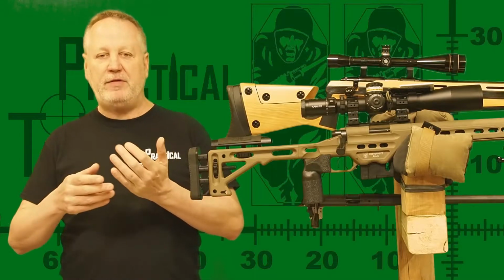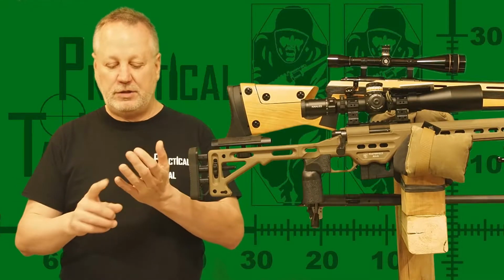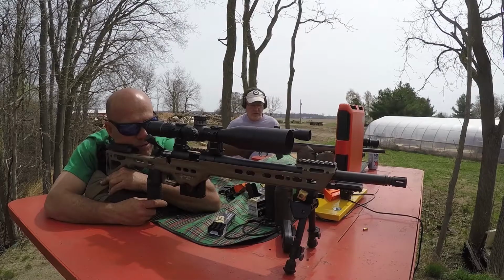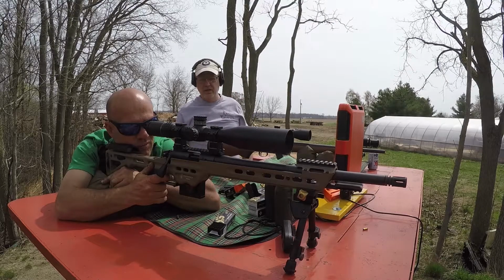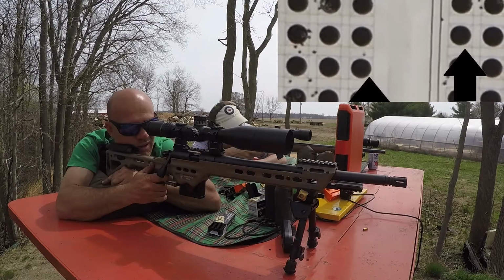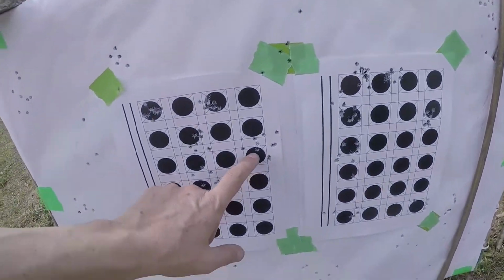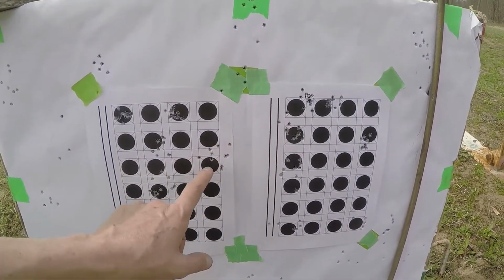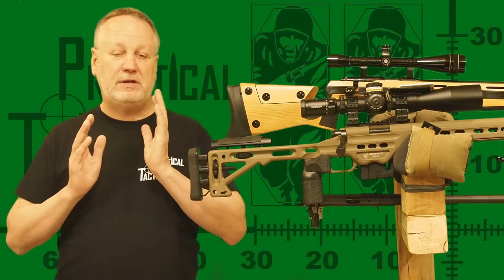B14R vs The World Part 5 - B14R vs CZ452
B14R vs The World Part 5  CZ452